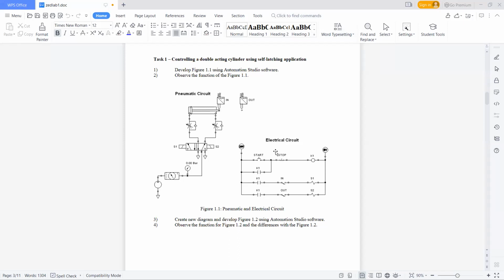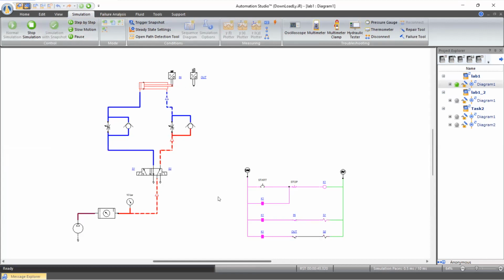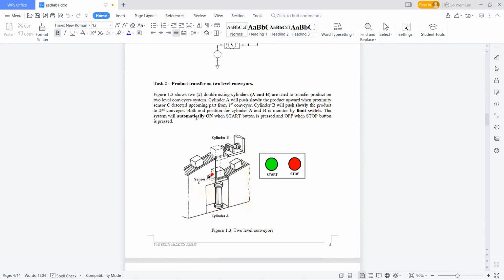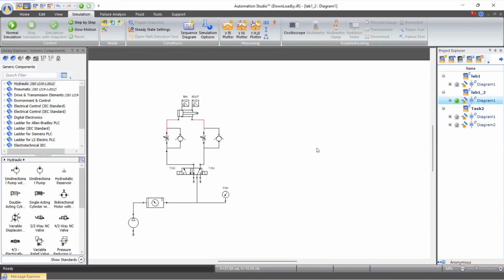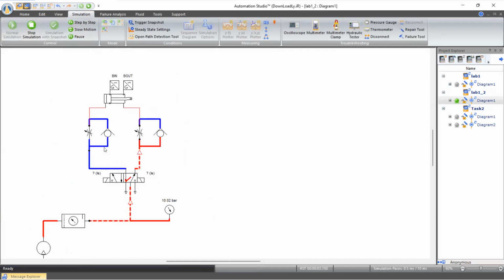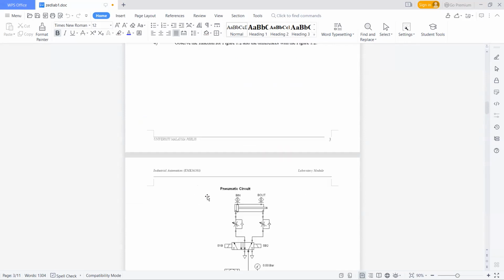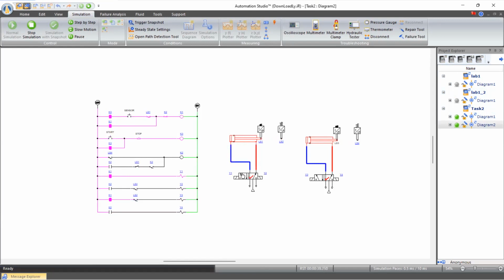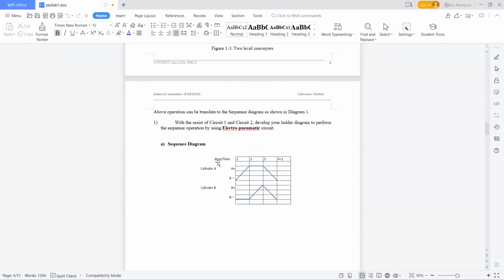LAI CHANG YUAN 201361514 LAB 1 AUTOMATION